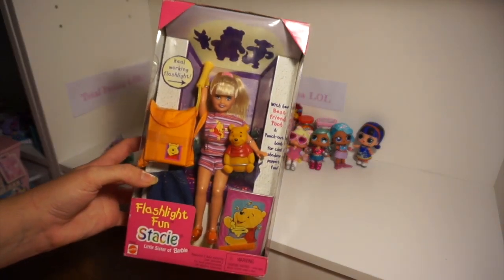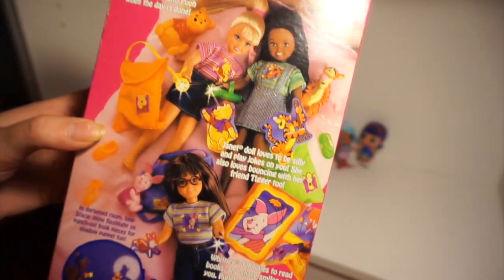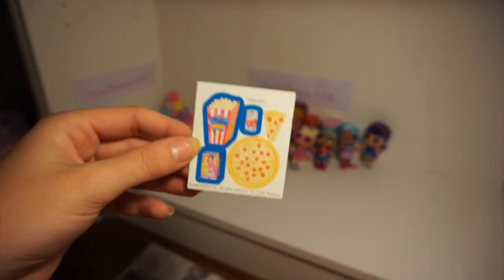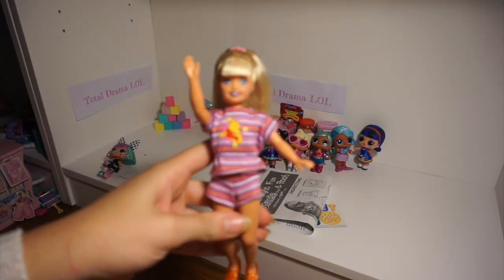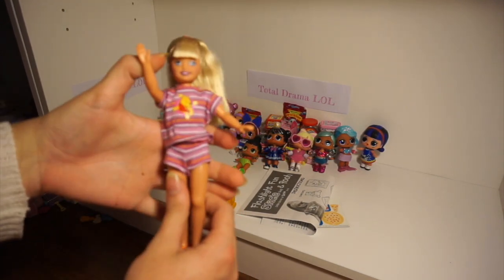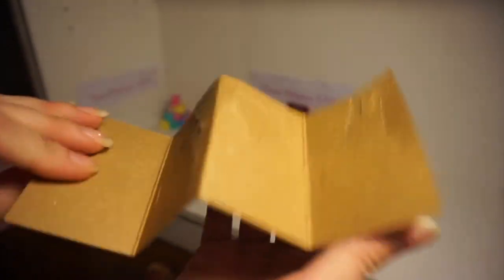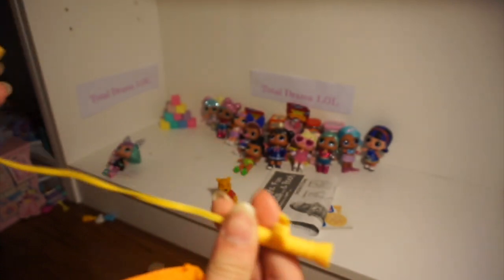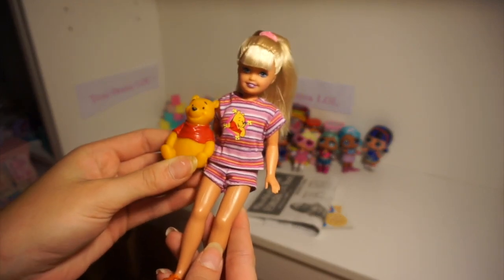Barbie Unboxing: Stacie Flashlight Fun - Vintage!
Unbox Stacie's flashlight fun set with me!